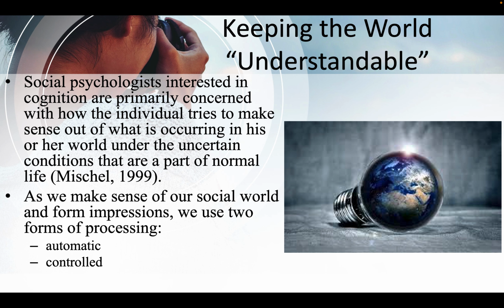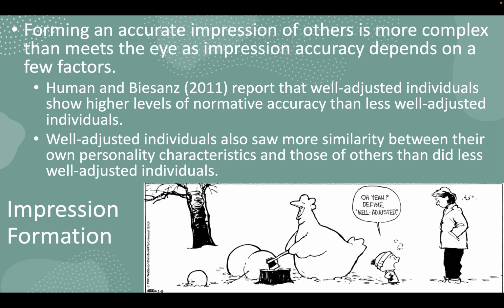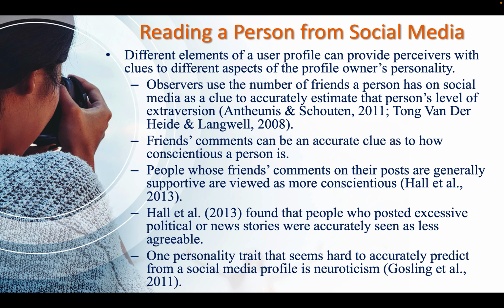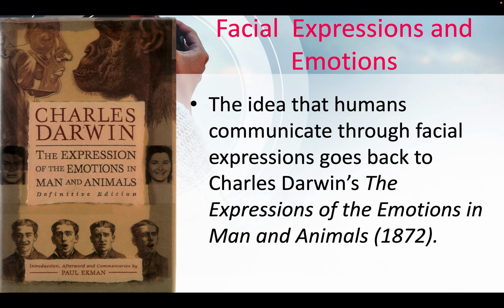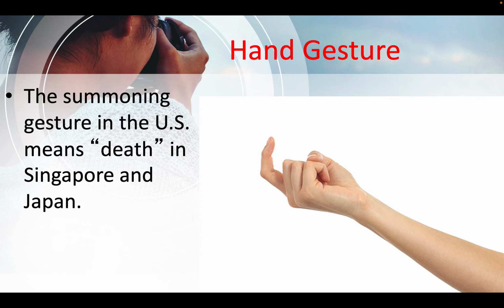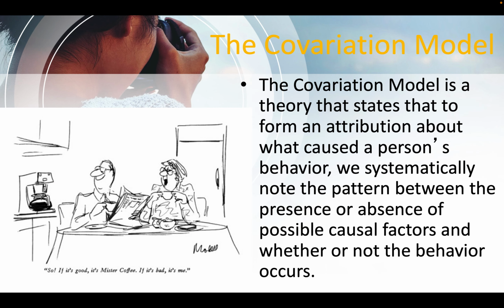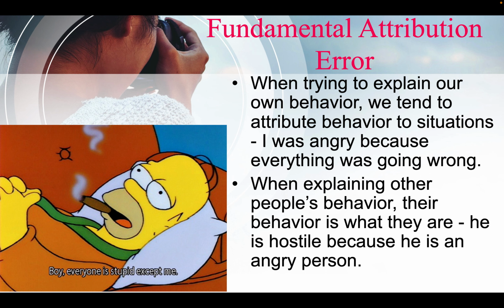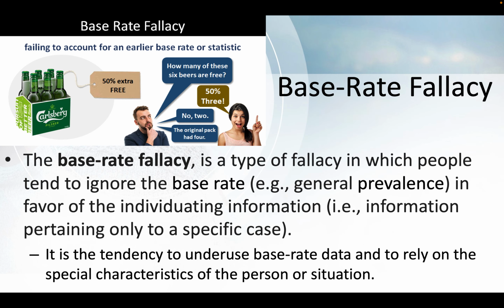Social Psychology Miller et al. Chapter 3